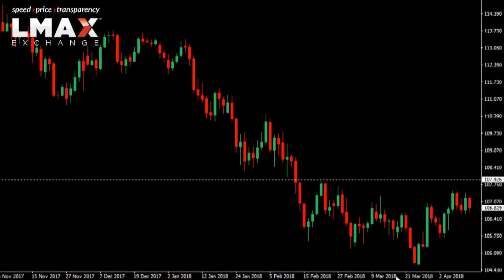$USDJPY Technicals - Playing tricks